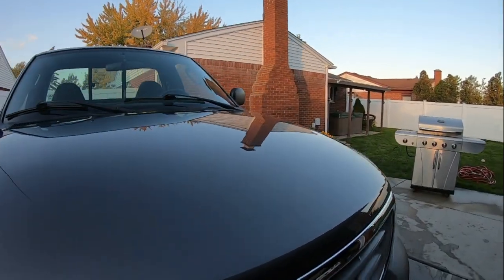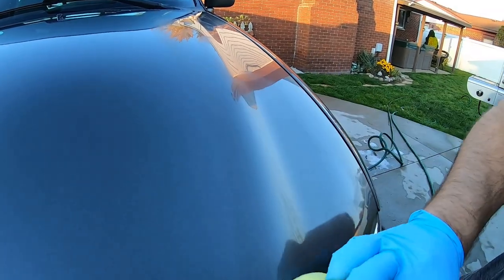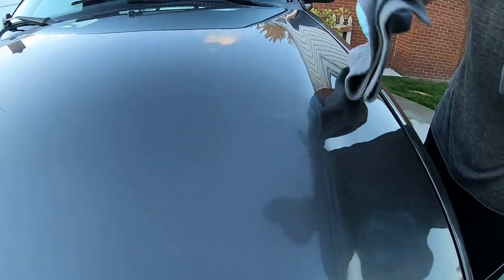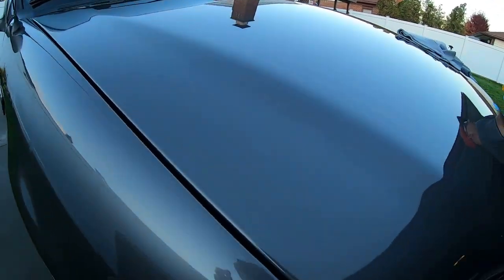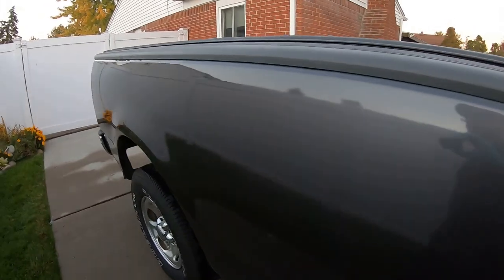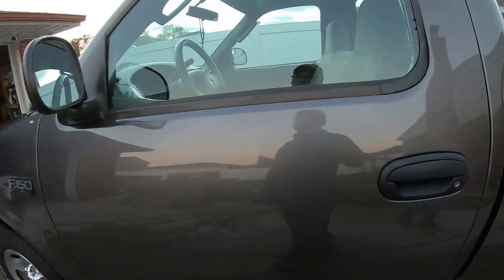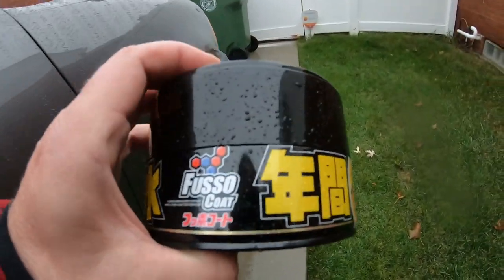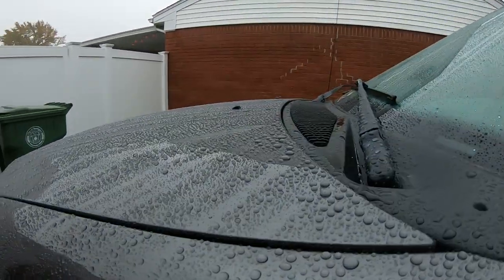How To Apply FUSSO COAT SOFT99 Paste Wax | Best Paint Sealant Wax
I know we are late on using Fusso Coat Soft99 12 month coating  for dark colors  better late then never . Pretty cool to buy an auto detailing product from Japan can this be the best wax for winter protection ?
Ouzo Lou will have updated videos on Fusso Coat winter durability

Applying Fusso Coat on this 2004 F-150 to see if this paste wax will last though the winter with snow , ice and road salt . Will this old school paste wax out last a ceramic wax or spray ? . Pus we did apply Fusso Coat to windows ,glass

 Directions Going wax your car by hand. Take a small amount of Fusso Coat on a pad or sponge and spread it thin on a panel at a time let dry for 5 min then wipe off with soft towel . Do not use in direct sunlight and use on a cool surface .

Soft99 Fusso 12 months Auto Care Waterproof Wax Dark Color

SOFT99 New Fusso Coat Wax Dark 200g 10332

SOFT99 SOFT99-FUSSO-Light-Color Fusso Coat 12 Months Wax